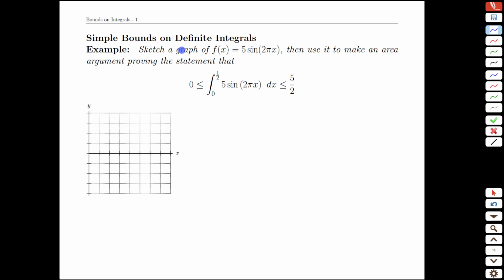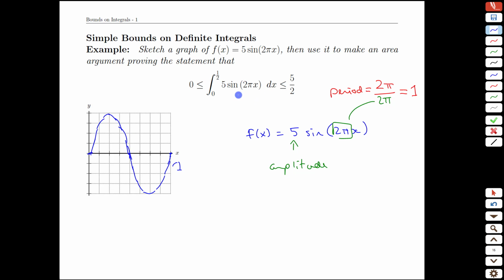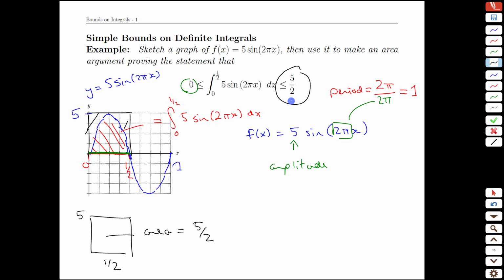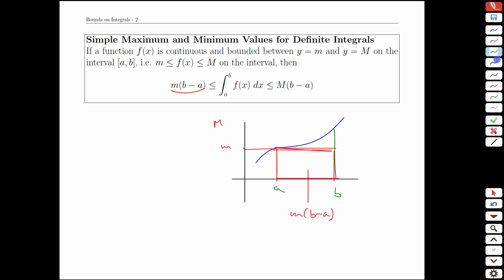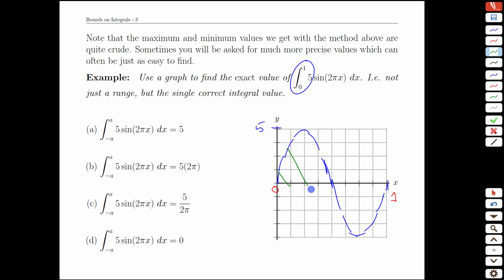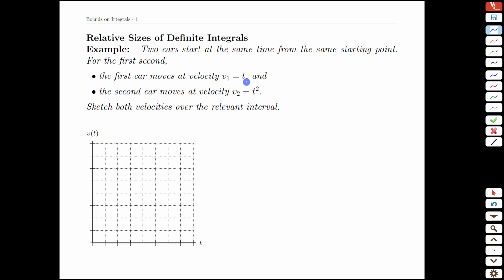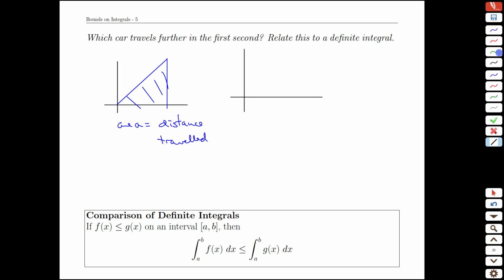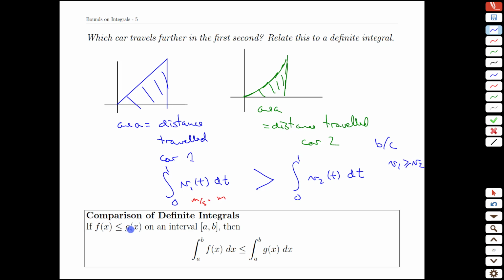Unit 9-5 Bounds on Integrals - MATH 121